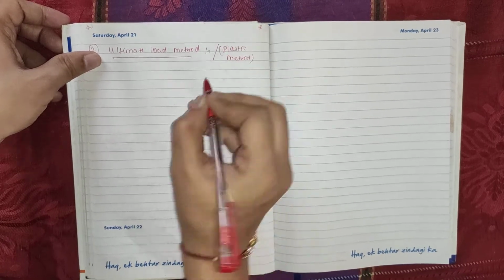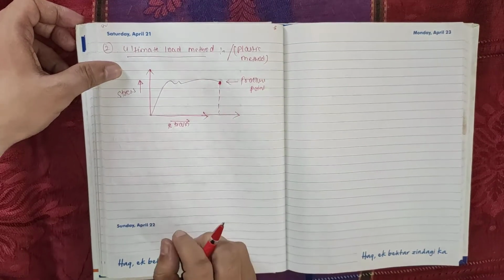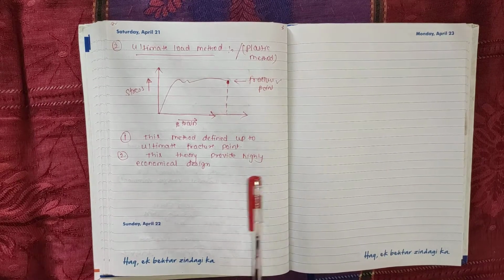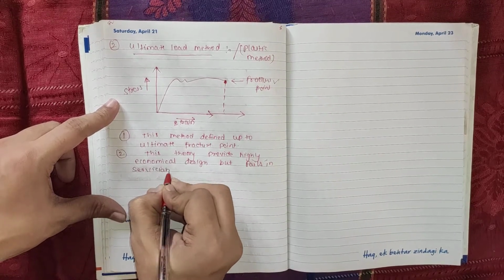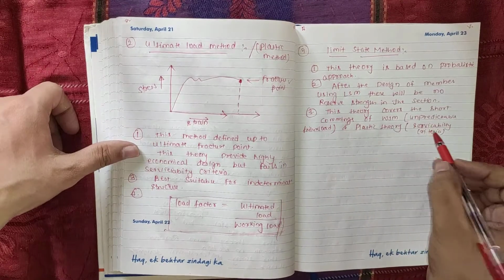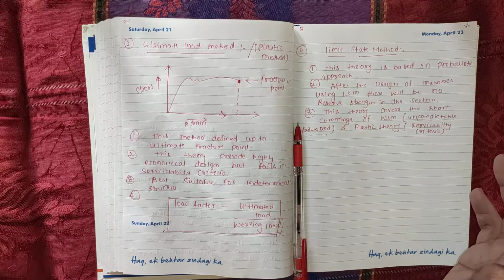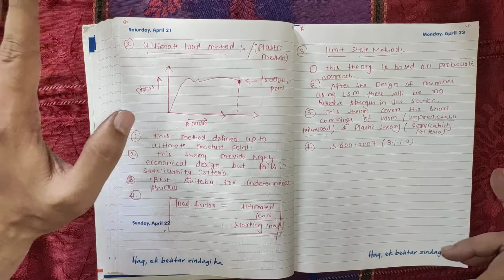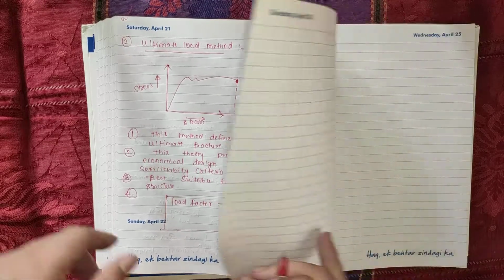Lecture-4 Basics of steel as construction material & design philosphy (part-IV)